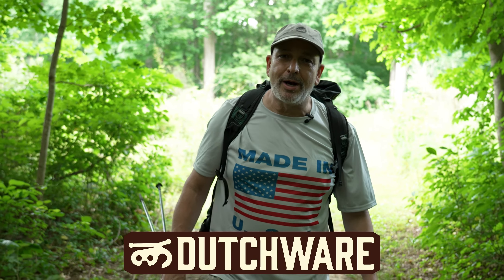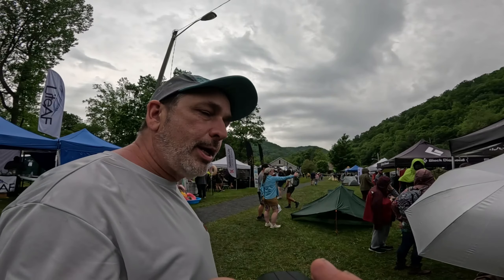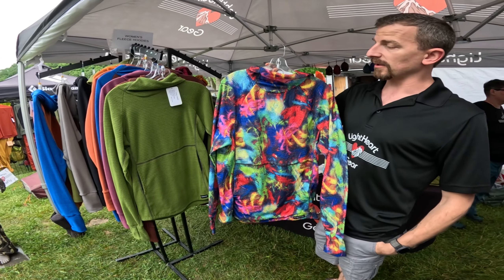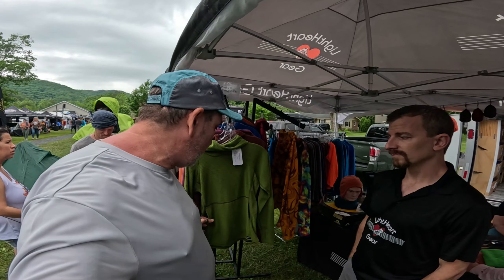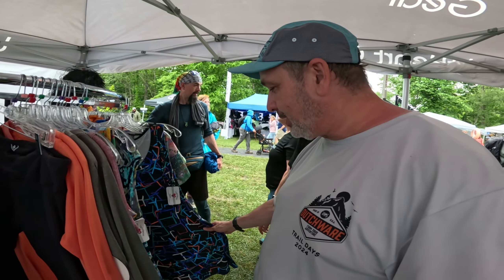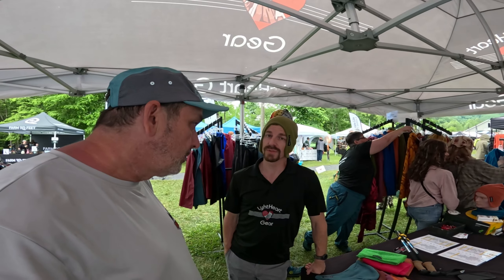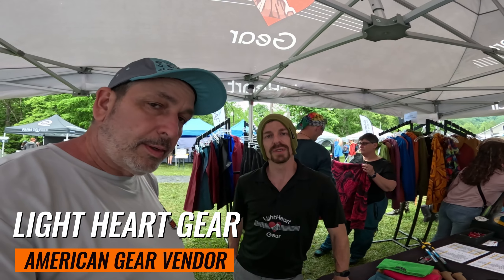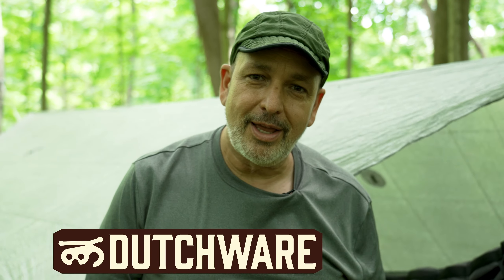Light Heart Gear: American-Made Outdoor Gear For Ultimate Hiking Comfort | DutchwareGear.com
Discover Light Heart Gear's American-made outdoor gear! This video features their top products, including fleece hoodies and hiking dresses. Find out why Light Heart Gear is a favorite among hikers for its lightweight and durable designs, perfect for all seasons.

Explore more gear reviews and tutorials on our channel!

This video concerns Light Heart Gear: American-Made Outdoor Gear For Ultimate Hiking Comfort. But It also covers the following topics:

Light Heart Gear Review
Hiking Gear For All Seasons
Durable Outdoor Gear USA

Video Title: Light Heart Gear: American-Made Outdoor Gear For Ultimate Hiking Comfort | DutchwareGear.com

✅  About Dutchware.

Welcome to Dutchware! Join me on a journey inspired by my minimalist approach to hiking and life. 2003, I conquered the Appalachian Trail, sparking my passion for simplifying gear. Frustrated by the lack of minimalist options, I began crafting my own, from hammocks to backpacks.

Get into my world of innovative gear solutions, including the revolutionary Dutch Clip. Explore my range of titanium and aluminum hardware to enhance your hammock experience. Embrace simplicity with Dutchware - where function meets adventure! Start your minimalist adventure today.

🔔Don't miss out on the latest in minimalist hiking gear!